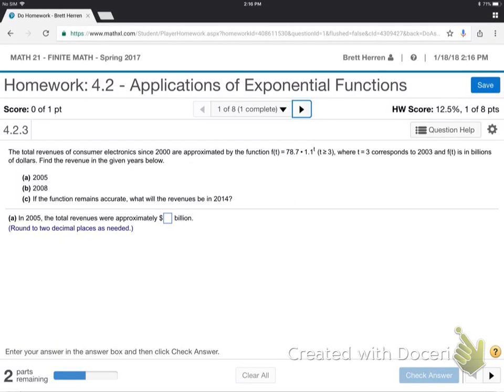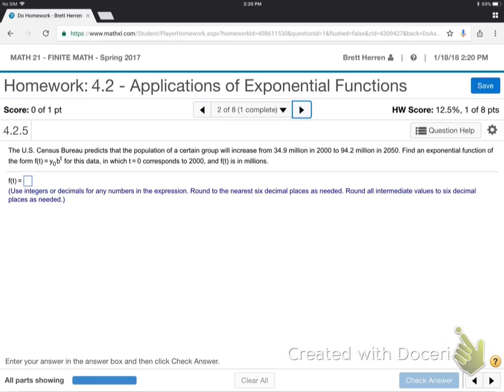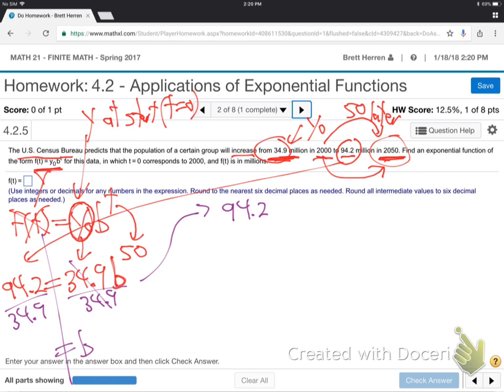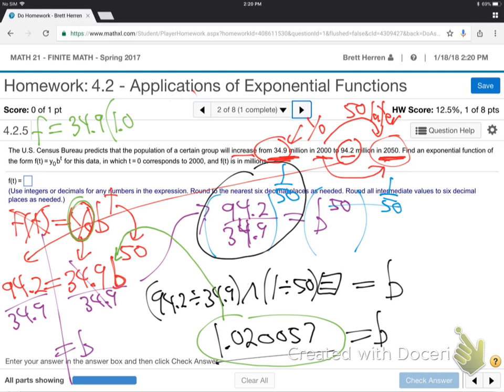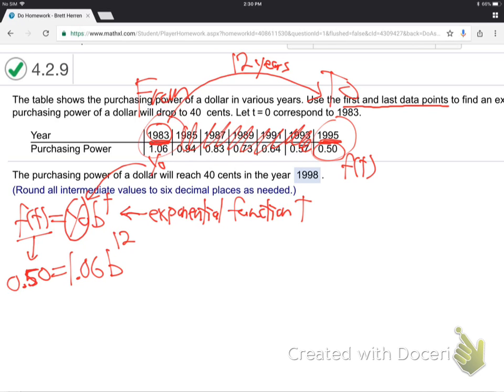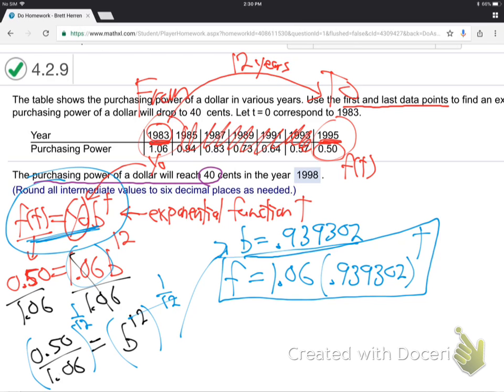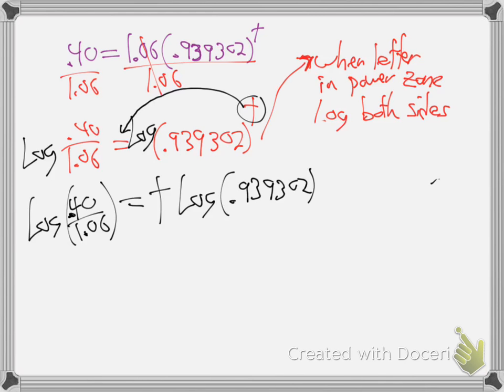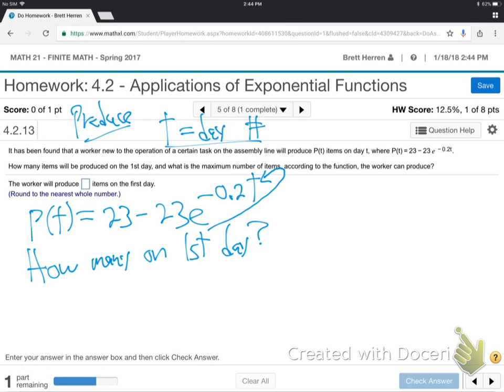m21-4.2 part 1